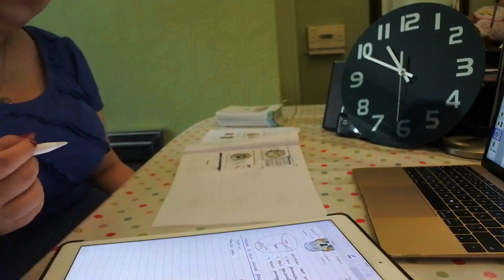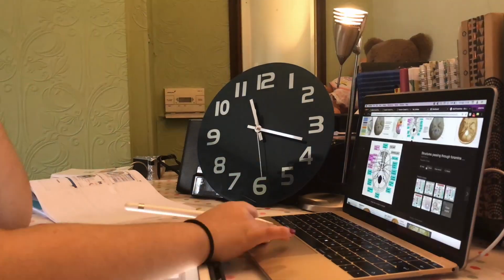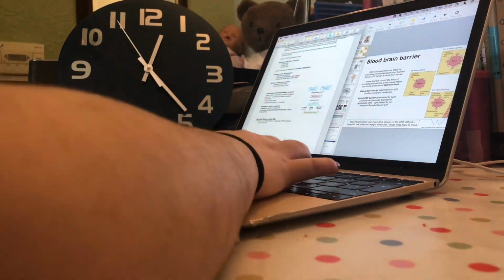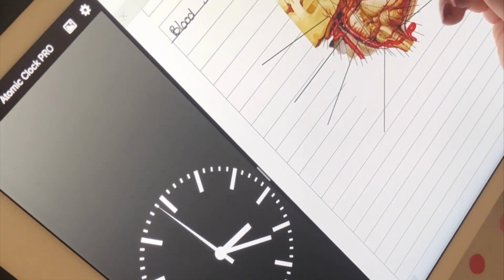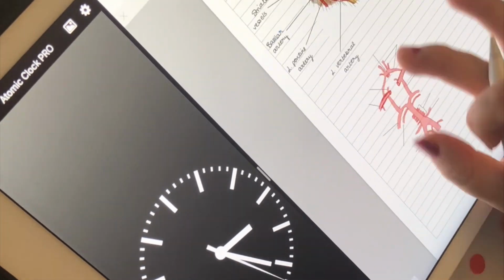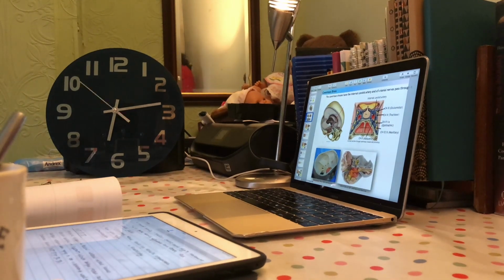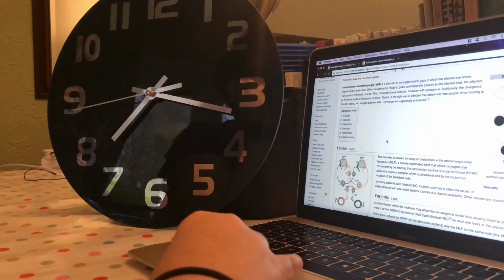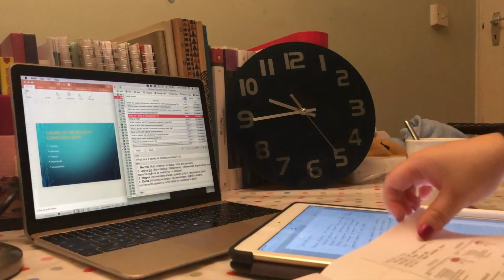A short study with me!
Hello! Just a quick video I put together but forgot to make public! Sorry about my croaky voice in this...hopefully you can still understand what I'm saying!!